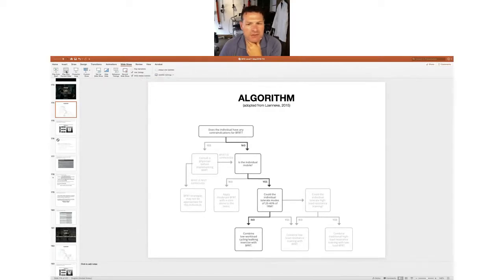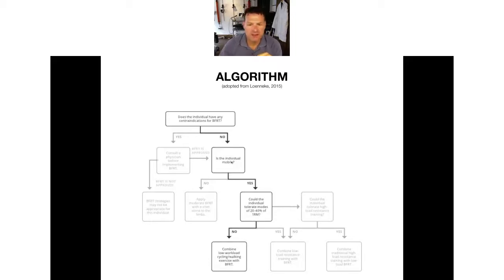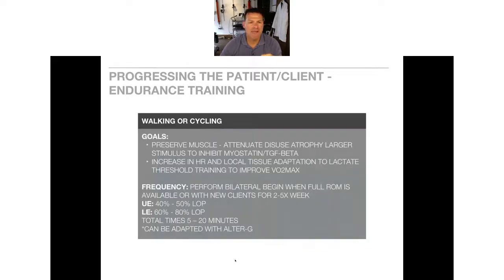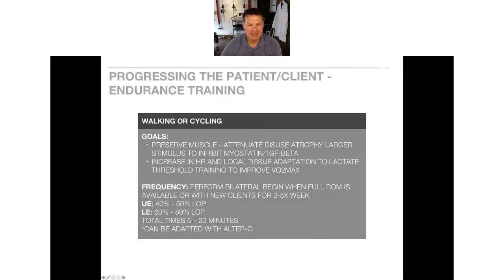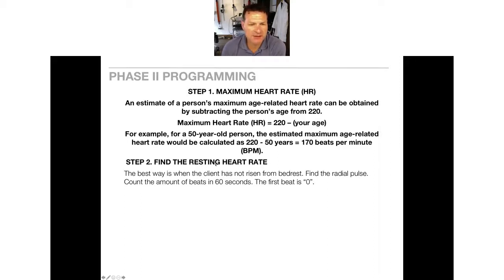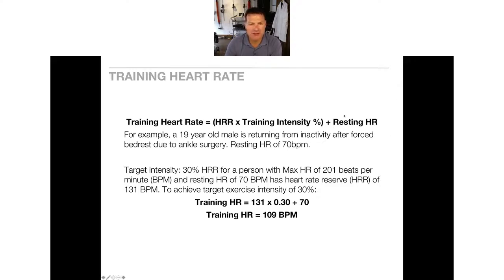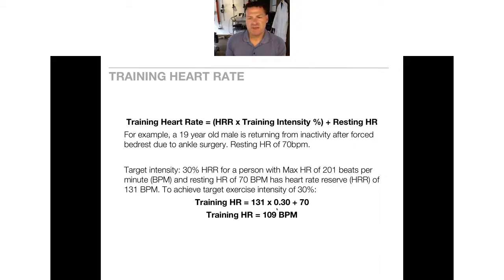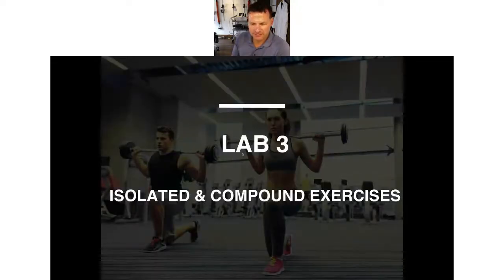BFR Webinar 13Aug19 Aerobic Capacity Training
Dr. Ed discusses aerobic capacity training.  1.  What LOP pressures to use 2. What length of time to train for  3.  What intensity to train at